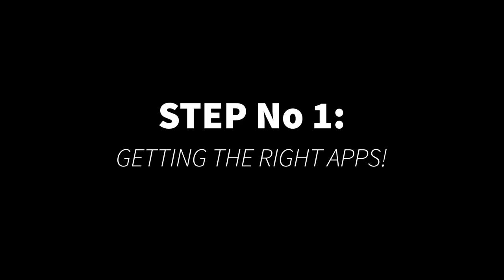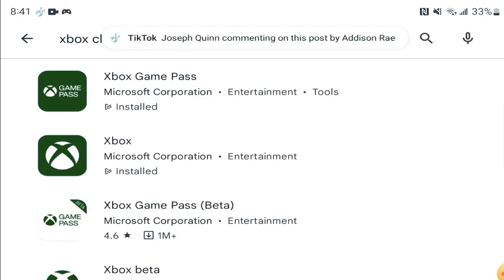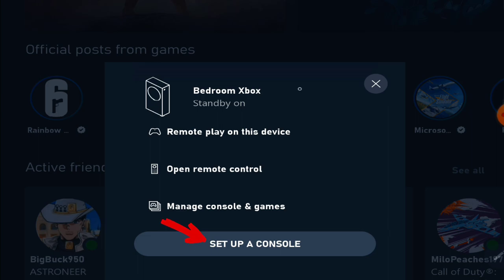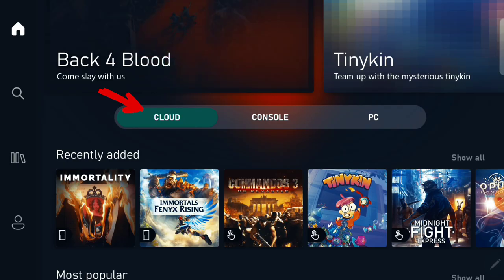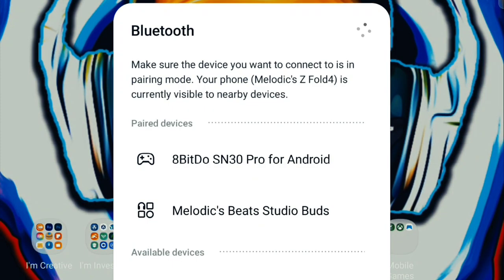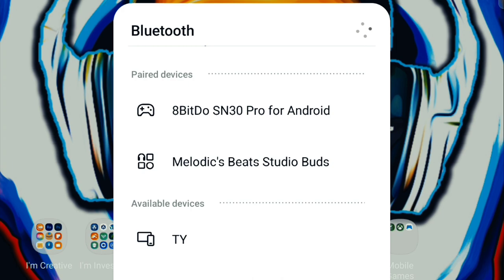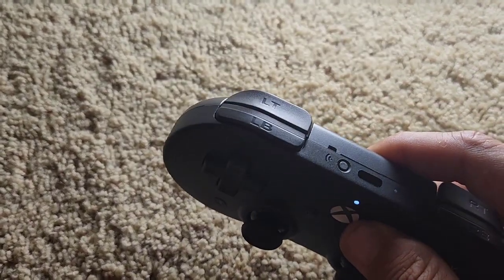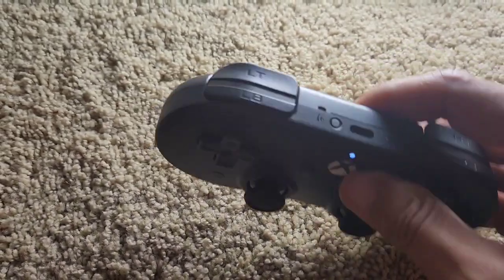Play Any Xbox Gamepass Game On Your Phone - Easy Set Up!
Live Stream Schedule:
Saturdays: 10am (every weekend)
Weekdays: 6pm (not every weekday)

Thanks for the support here are some links to help you along your journey:

I live stream using this Xbox

This Mineral Controller Is On Sale!

Recorded And Edited With This Phone

Gamepass Controller

Usb-C Charging/Headphone Splitter

Protect Your Gear With This Case

S-Pen Slim For Content Creators